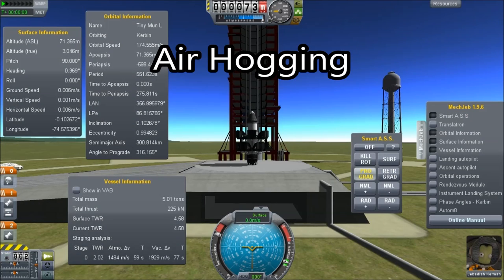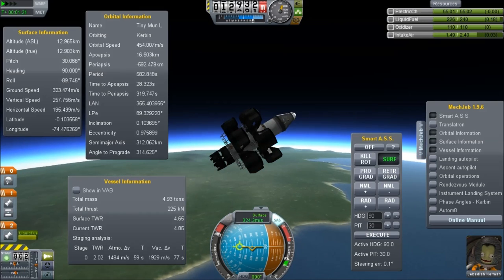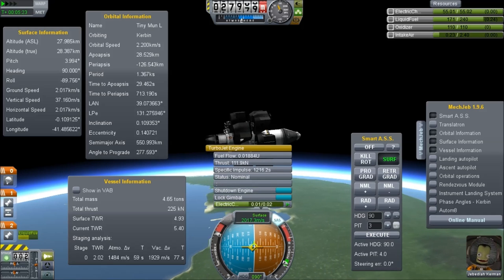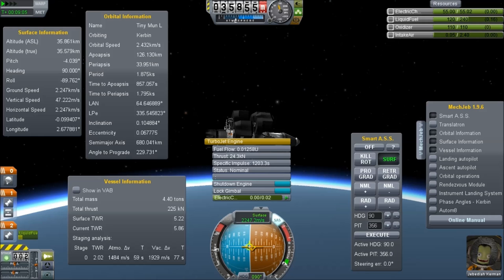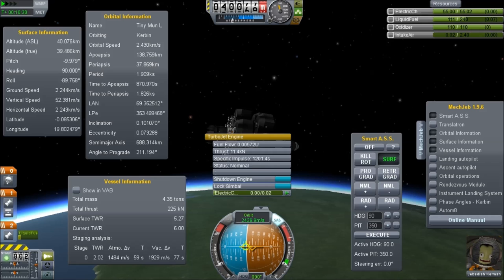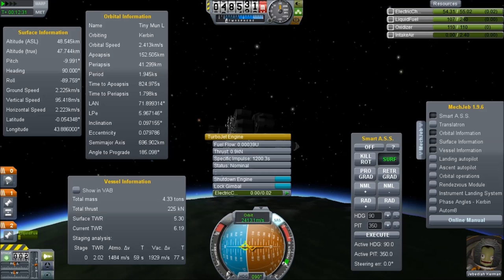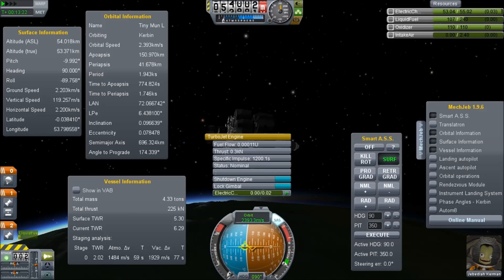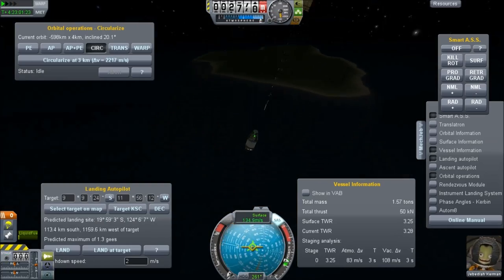Kerbal Space Program - Airhogging - Abusing Air Intakes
12 Ramscoop Intakes Feeding one Engine means I can take an air breathing engine up to orbital speeds and altitudes.